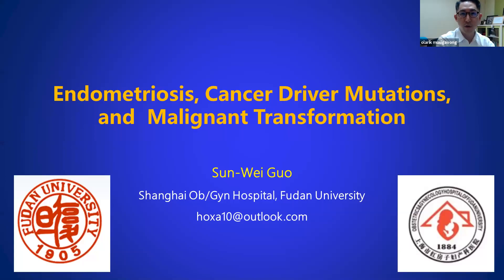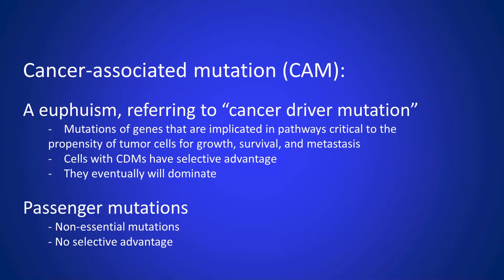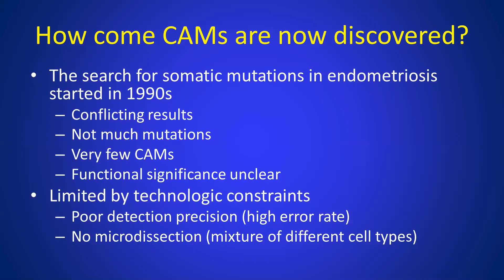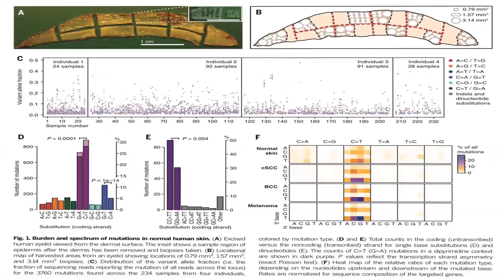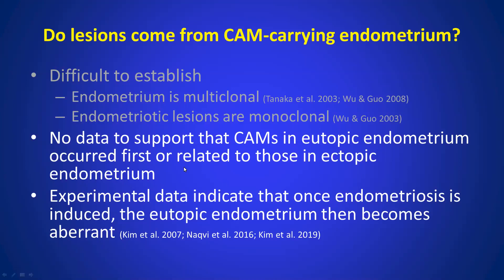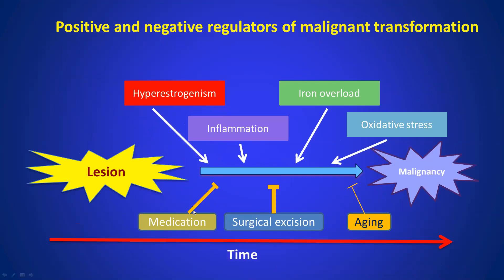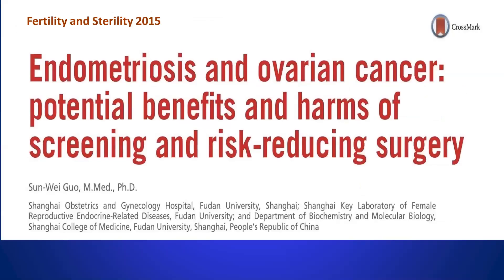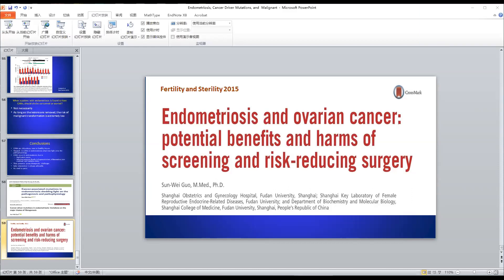“Endometriosis, cancer driver mutations and malignant transformation”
Professor Sun-Wei Guo received his Master of Medicine degree from Fudan University Shanghai Medical College, and his M.Sc. and Ph.D. from the University of Washington.
He was Assistant and then Associate Research Scientist at University of Michigan in Ann Arbor, Associate Professor at University of Minnesota, and tenured full Professor at Medical College of Wisconsin. He also served a three-year term directorship at the Institute of Obstetric and Gynecologic Research, Shanghai Jiao Tong University School of Medicine.

Since 2010, he has been Professor at Shanghai OB/GYN Hospital, and the Department of Biochemistry and Molecular Biology, Fudan University Shanghai College of Medicine. He also is an Adjunct professor at the Dept. of OB/GYN and Reproductive Sciences of Michigan State University College of Human Medicine in Grand Rapids, Michigan, USA.

Professor Guo is a member of Faculty 1000 in Medicine since 2007 and has published over 130 research papers in international journals. He has given lectures at numerous research institutions and at professional meetings. He is credited as being the first to propose and provide evidence that endometriosis is an epigenetic disease. He served as Associate Editor for Human Reproduction for two terms, and now is an Associate Editor for Reproductive Sciences, Gynecologic and Obstetric Investigation, and Gynecology and Minimally Invasive Therapy. He is a member of the Board of Trustees of the World Endometriosis Society and the Asian Society of Endometriosis and Adenomyosis, and a member of the WHO Expert Working Groups (EWG3A) on Female—Infertility work-up and general management, Reproductive Health and Research. He is recently ranked as one of 10 top specialists in endometriosis by ExpertScape He is the co-founder of Asian Conference on Endometriosis (ACE).